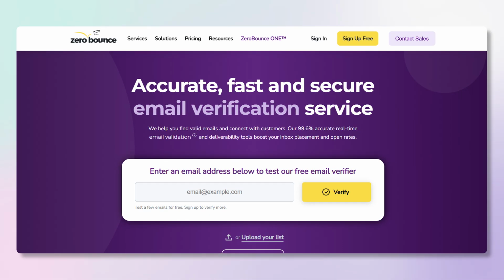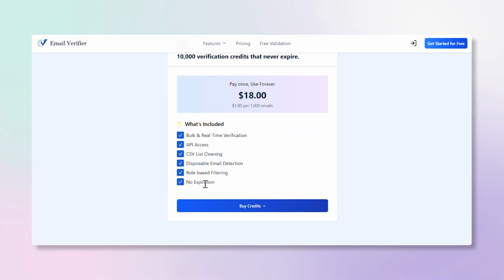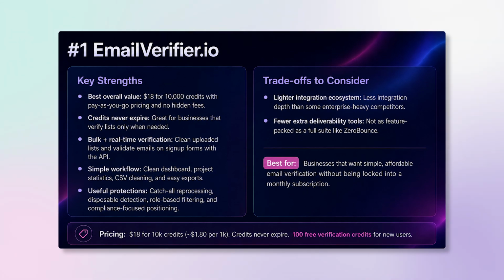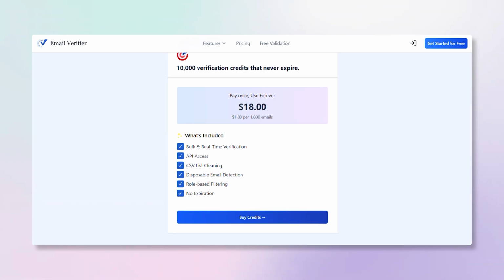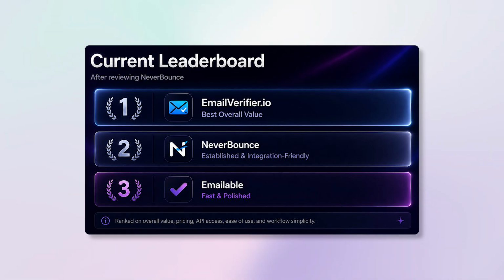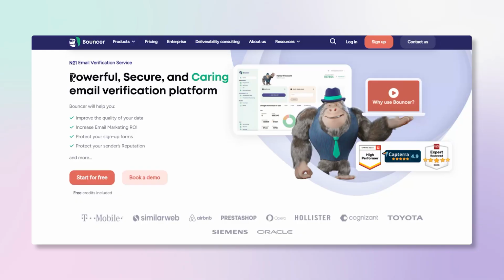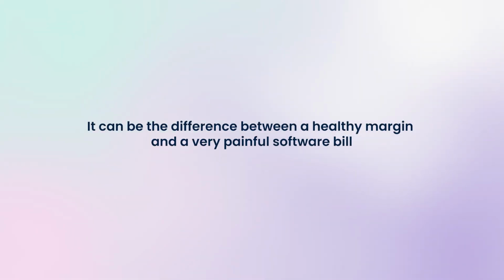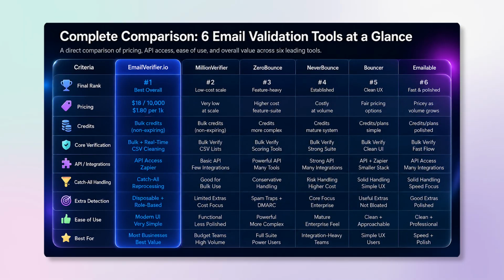Email Verifiers Ranked (I TESTED TOP 6)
I compared the top 6 email validation tools in 2026 to find the best option for cold email, lead generation, and list cleaning. Choosing the wrong email validation tool can quietly damage your cold email campaigns before they even start.

In this video, I compare 6 popular email verification tools:

EmailVerifier.io
Emailable
NeverBounce
ZeroBounce
Bouncer
MillionVerifier

I rank them based on accuracy, pricing, speed, API access, integrations, ease of use, bulk verification, real-time validation, and overall value.

If you use cold email, lead generation, newsletter marketing, ecommerce, SaaS signup forms, or CRM list cleaning, this comparison will help you choose the right email verifier before bad emails damage your bounce rate and sender reputation.

My final pick for best overall email validation tool is EmailVerifier.io because it combines bulk verification, real-time API validation, simple pricing, free starter credits, and non-expiring credits in a clean workflow.

Watch until the end for the final leaderboard.

Chapter Markers :
0:00 — Why email validation matters
0:47 — What we’re comparing
1:27 — Tool #1: EmailVerifier.io
3:35 — EmailVerifier.io leaderboard position
3:50 — Tool #2: Emailable
5:10 — Emailable vs EmailVerifier.io
5:42 — Tool #3: NeverBounce
7:15 — NeverBounce ranking
7:42 — Tool #4: ZeroBounce
9:30 — ZeroBounce ranking
10:00 — Tool #5: Bouncer
11:35 — Bouncer ranking
11:55 — Tool #6: MillionVerifier
12:10 — MillionVerifier ranking
12:45 — Final leaderboard
13:30 — Best tool for most businesses
13:50 — Final recommendation